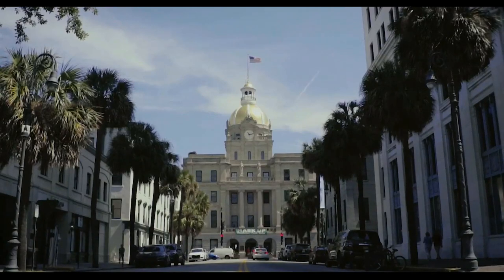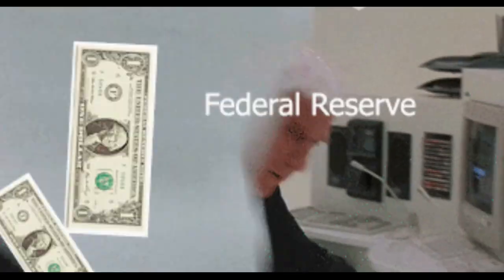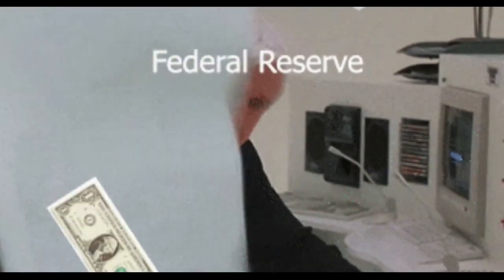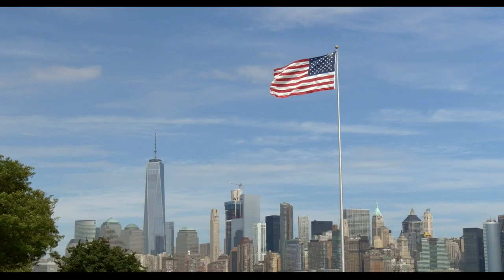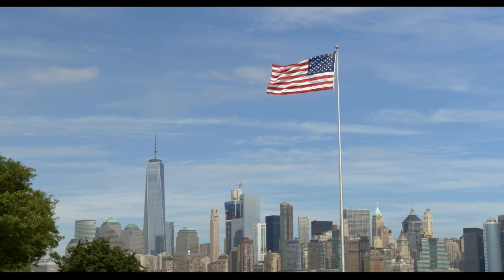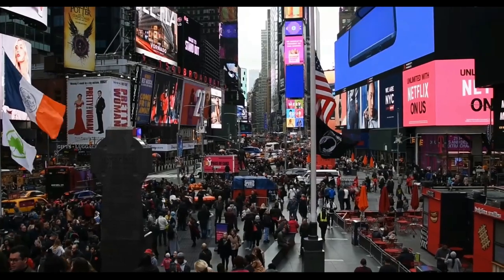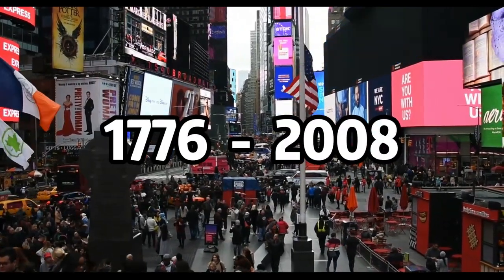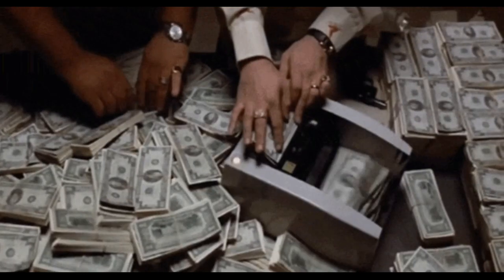Central Banks: How is Money Created Part 3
Central Banks: How is Money Created - part 3, we'll discuss Central banks, digital currency.
The Federal Reserve acts as the central bank of the United States; it is arguably the most influential economic institution in the world. One of the chief responsibilities set out in the Federal Reserve's—also called the Fed's—charter is the management of the total outstanding supply of U.S. dollars and dollar substitutes. The Fed is responsible for the policies that create or destroy billions of dollars every day.

Despite being charged with running the money supply, the modern Federal Reserve does not simply run new paper bills off of a machine. Some real dollar printing does still occur (with the help of the U.S. Department of the Treasury), but the vast majority of the American money supply is digitally debited and credited to major banks. Real money creation takes place after the banks loan out those new balances to the broader economy.

KEY TAKEAWAYS
The Federal Reserve, as America's central bank, is responsible for controlling the money supply of the U.S. dollar.
The Fed creates money through open market operations, i.e. purchasing securities in the market using new money, or by creating bank reserves issued to commercial banks.
Bank reserves are then multiplied through fractional reserve banking, where banks can lend a portion of the deposits they have on hand.
Determining the Money Supply
The Federal Open Market Committee (FOMC) and associated economic advisers meet regularly to assess the U.S. money supply and general economic condition. If it is determined that new money needs to be created, then the Fed targets a certain level of money injection and institutes a corresponding policy.1

It's hard to track the actual amount of money in the economy because many things can be defined as money. Obviously, paper bills and metal coins are money, and savings accounts and checking accounts represent direct and liquid money balances. Money market funds, short-term notes, and other reserves are also often counted. Nevertheless, the Fed can only approximate the money supply.